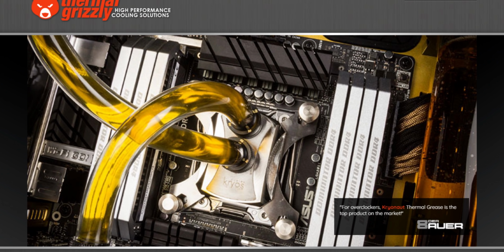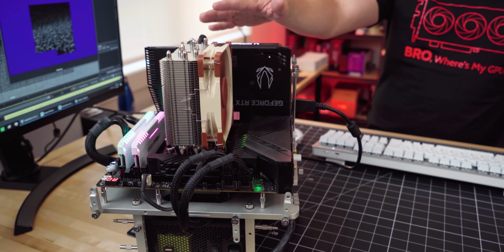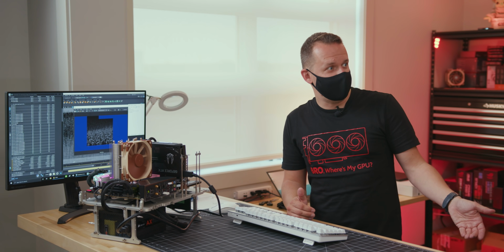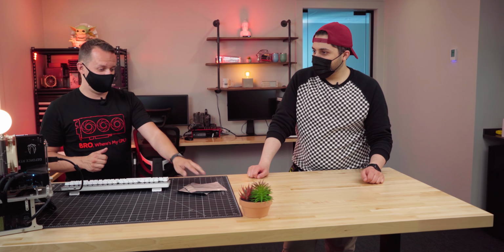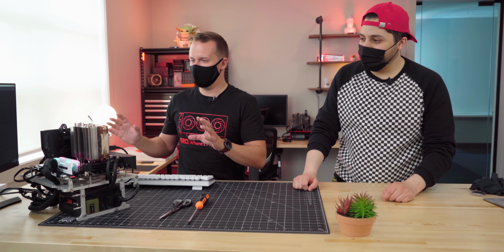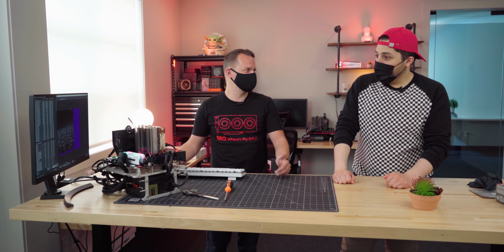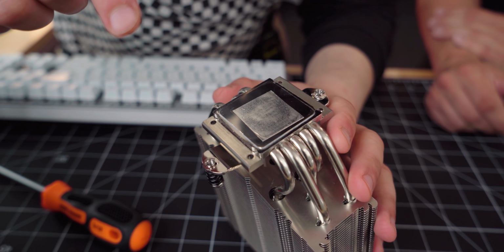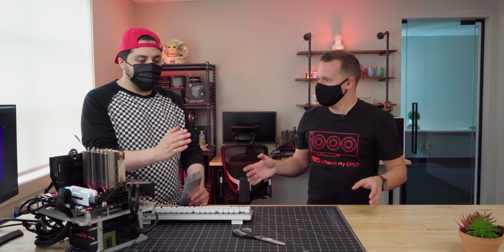Can this MYSTERY Metal Replace Thermal Paste?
Thermal paste and thermal pads have been used for years cool off processors and GPUs but we wanted to try something different.  And I mean VERY different by trying a base element metal as an alternative to thermal paste that's more reusable than a thermal pad and has some really interesting properties that could make it perfect for CPU cooling.

Indium Sheets
Indium Ingot
Thermaltake Divider
Thermaltake Divider ARGB

TIMESTAMPS
0:00 - Intro to Indium
2:24 - What you need to know about Indium
4:20 - The Test System
4:54 - Indium Q&A
8:28 - Thermal Paste Testing
8:40 - Let's go BARE METAL
9:45 - Indium Prep & INCREDIBLE Results!
13:08 - But what About. Aluminum!?
14:28 - Wait, WHAT Just Happened?
15:39 - How do you CLEAN This!?
16:36 - Can this REPLACE Thermal Paste?

Hardware Canucks purchased all items in this video . As per Hardware Canucks guidelines, no review direction was received from manufacturer.